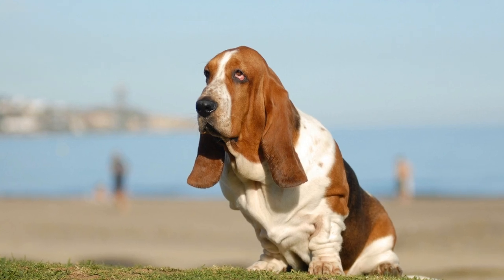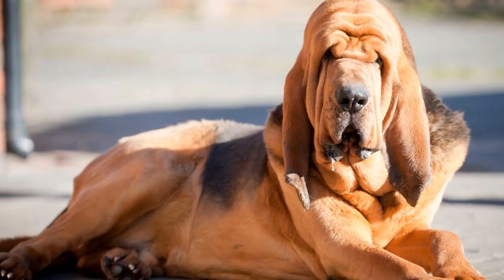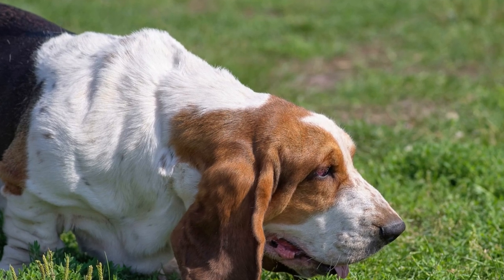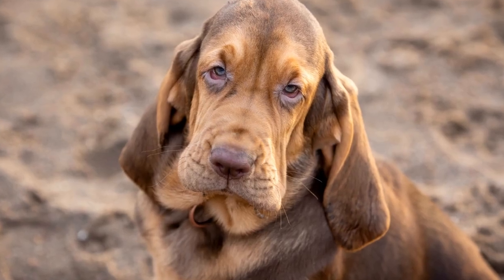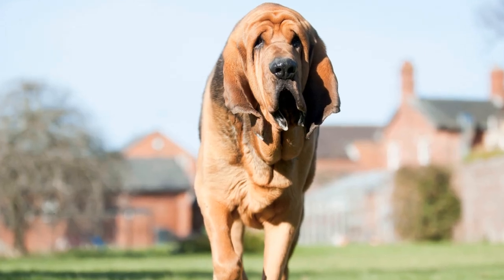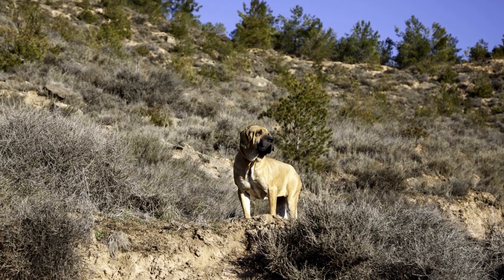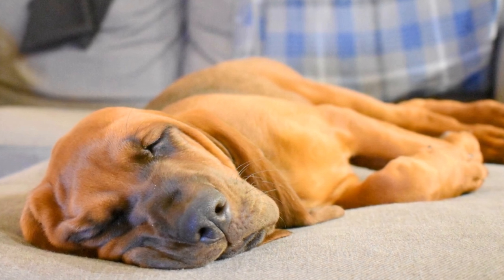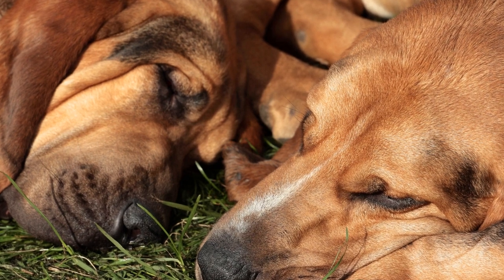How to Crate Train Your Bloodhound: Expert Tips and Advice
Bloodhounds are known for their incredible sense of smell and tracking abilities
  They have been used for generations in search and rescue missions, as well as by law enforcement agencies to track down criminals
  Due to their strong prey drive and instinct to follow scents, it is essential to crate train a bloodhound to ensure their safety and keep them manageable
  In this article, we will discuss the process of crate training a bloodhound and provide some useful tips to make it a successful experience for both you and your furry friend
1 Understanding the benefits of crate training:
Crate training provides numerous advantages for both you and your bloodhound
  It gives your dog a safe and comfortable space to retreat to when needed, especially in situations that may overwhelm them
  A crate becomes their den, or their special place, where they can relax and feel secure
  Additionally, it aids in house training, prevents destructive behavior, and keeps your bloodhound out of harm's way when left unsupervised
2 Choosing the right crate:
Selecting the appropriate crate is crucial for the success of the training process
  Bloodhounds are large dogs, so it is necessary to choose a crate that allows them to stand, turn around, and lie down comfortably
  Opt for a sturdy and well-ventilated crate, preferably made of hard plastic or metal
  Avoid using soft-sided crates, as they may be easily chewed through by a bloodhound with a strong urge to investigate scents
3  to the crate:
Introducing your bloodhound to the crate gradually is essential to prevent any negative associations
  Place the crate in a quiet area of your home, preferably in a room where your family spends a lot of time
  Keep the crate door open and make it inviting by adding a soft blanket or bedding inside
  Encourage your bloodhound to explore the crate by leaving treats or toys near the entrance
  You can also use a command like "crate" or "kennel" to associate it with a positive experience
4 Positive reinforcement:
One of the key elements in crate training is positive reinforcement
  Reward your bloodhound every time they voluntarily enter the crate or remain calm inside for short periods
  Use treats, praise, and affection to show your dog that their crate is a desirable place to be
  Gradually increase the duration your bloodhound spends inside the crate, always rewarding them for their calm behavior
  Creating a positive association with the crate will make training more enjoyable for both of you
5 Establishing a routine:
Consistency is crucial when crate training a bloodhound